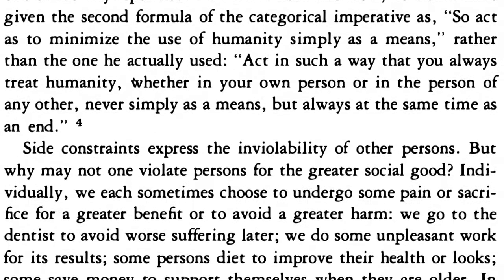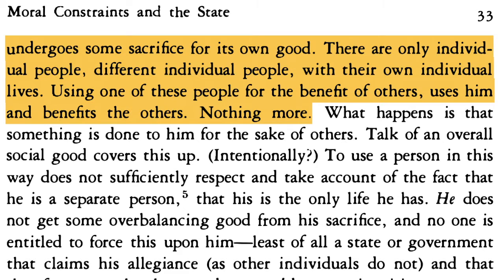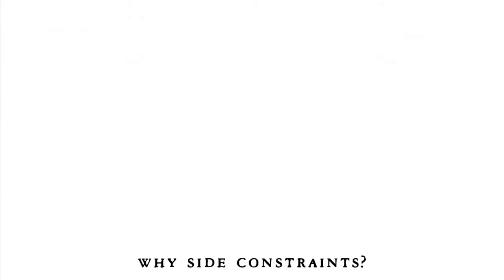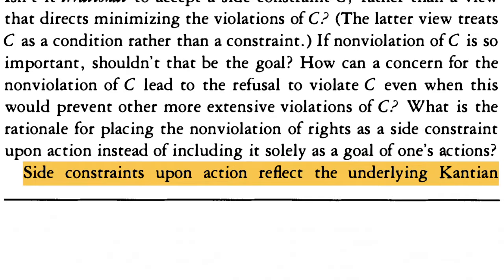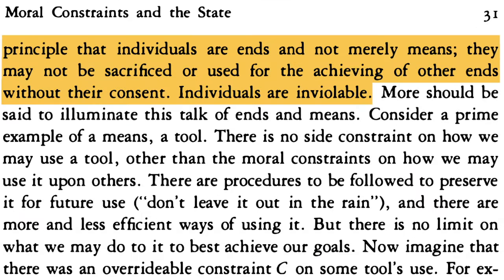Introduction to Ethics - Module 21, Video 3 - Justifying Constraints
In this lively and snack-craving lecture, Professor Gray dives deep into Robert Nozick’s argument for moral constraints, especially his famous libertarian side constraint against harming others. Nozick argues that society is not a person—it doesn’t live a life like you or me—so we shouldn’t sacrifice individuals for the greater good of a collective entity. Instead, he insists each person deserves respect as an individual with a life plan and the capacity for meaningful existence, which is the real moral foundation for constraints. These constraints protect people from being used as mere tools for others’ ends, and set the stage for deontological ethics, which values things other than just good outcomes—like, say, the right to refuse to be coerced into murder by an evil captain… or, more urgently, the right to eat cheetos in peace.